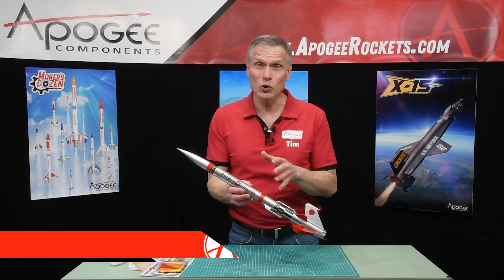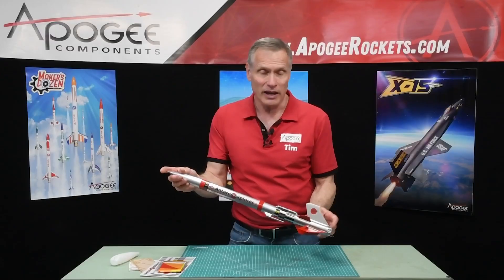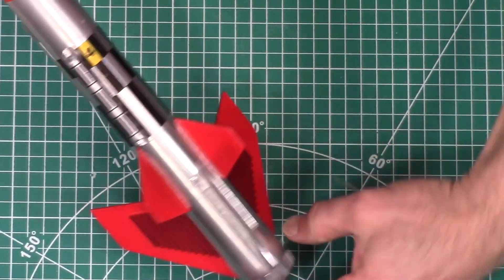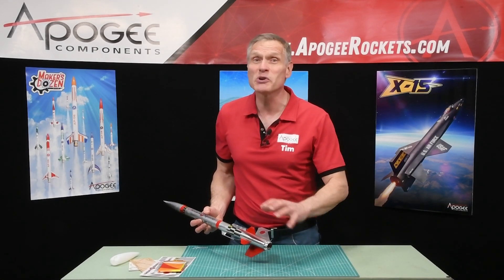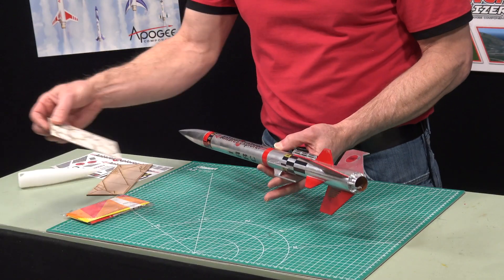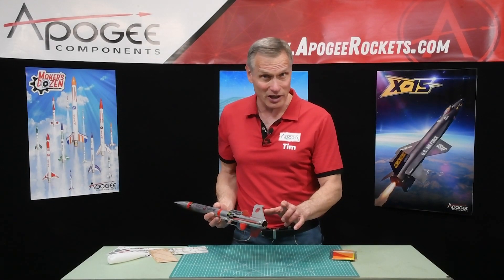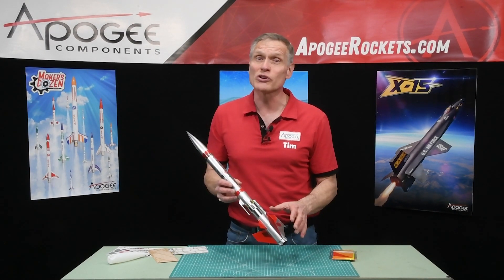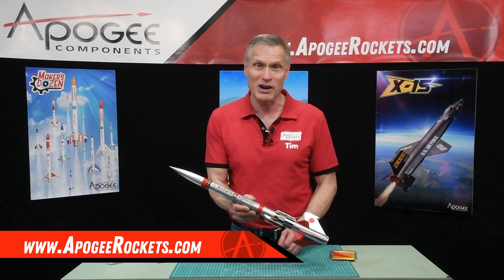Introducing the Antares Explorer Model Rocket Kit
The Antares Explorer is a Sci-Fi Scale model of an exploration rocket developed by the I.A.R.C. (Interstellar Advanced Research Coalition) to probe the nearby Antares star system. The red supergiant α Scorpii A is the ultimate goal of their exploration.

Here on Earth however, the Antares Explorer model rocket kit provides excitement far beyond discovering the stellar evolution of a far away system. It flies on 24mm motors (or 18mm with a  motor adapter, sold separately), and can easily top 2000ft. The out-of-this-world design just begs to be upscaled because it is is so unique looking. The is sure to be a classic model that you'll want to collect. You might consider getting two or three of them as an investment.